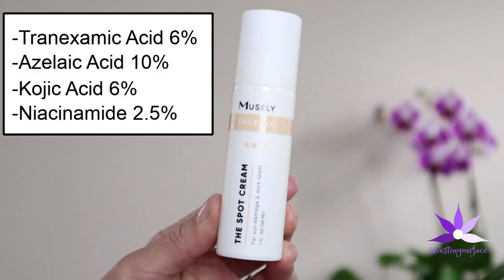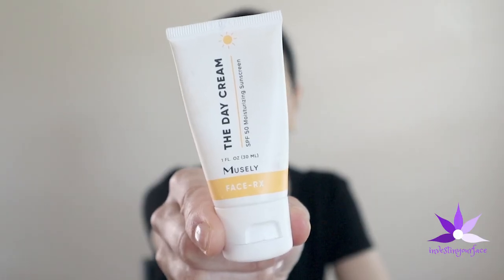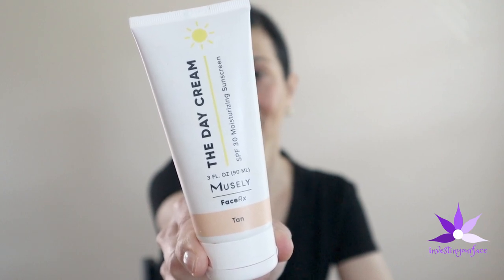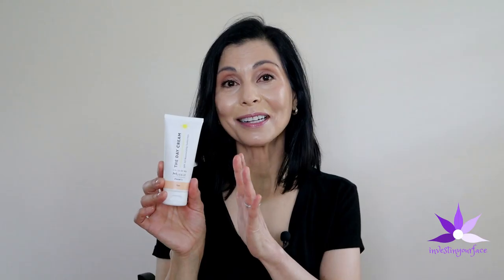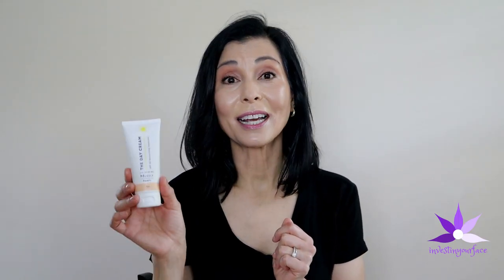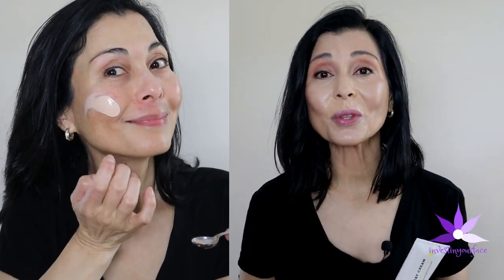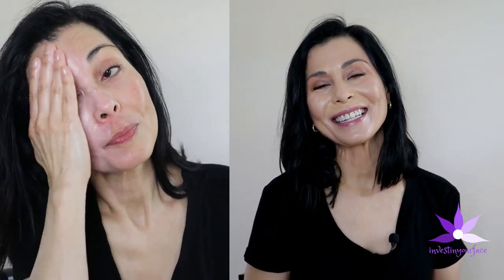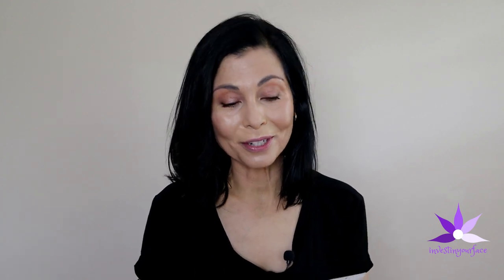Musely Day Cream SPF Moisturizing Sunscreen- Tips for Melasma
The Day Cream SPF Moisturizing sunscreen, non-tinted and tinted by Musely, are both great to incorporate into your routine to help manage melasma. I like additional moisturizing steps in my routine when I am treating my melasma with ingredients that can potentially cause dryness, peeling, or minor irritation. A broad spectrum, high SPF sunscreen is the best step in any skincare routine, especially if you suffer from one of the most stubborn chronic skin conditions called melasma.

Links:
Musely Day Cream SPF 50, untinted
Musely Day Cream SPF 30, tinted
Jane Iredale PurePressed® Base Mineral Foundation, refill or refill/compact set

The sunscreen and makeup I am wearing during the filming of this video:
Shiseido Spotscover Foundation, shade H-100